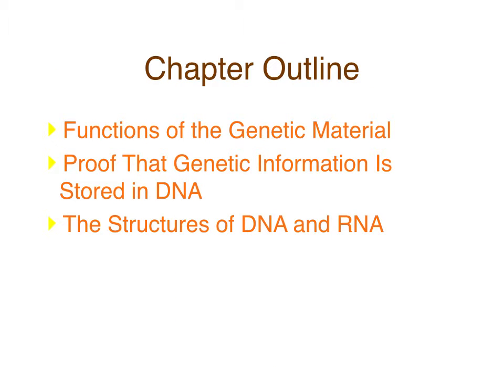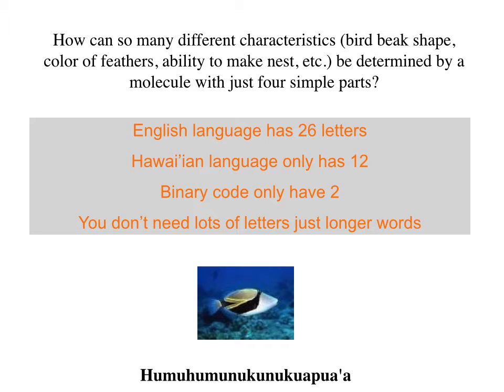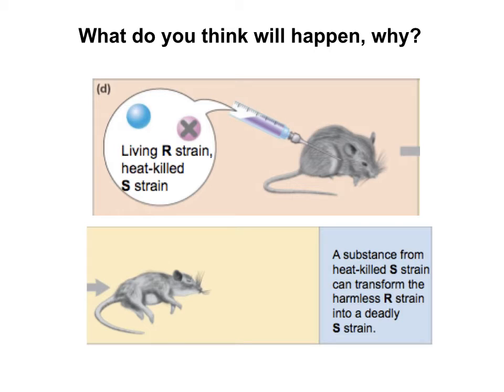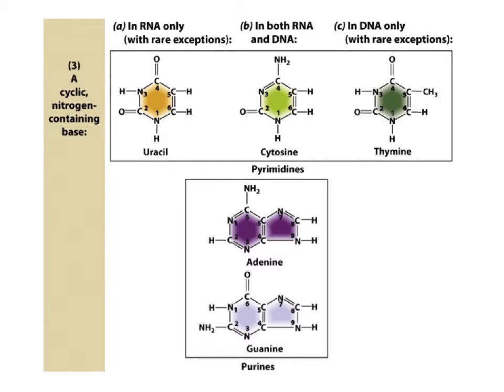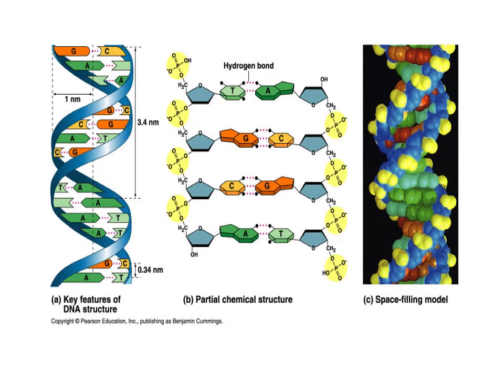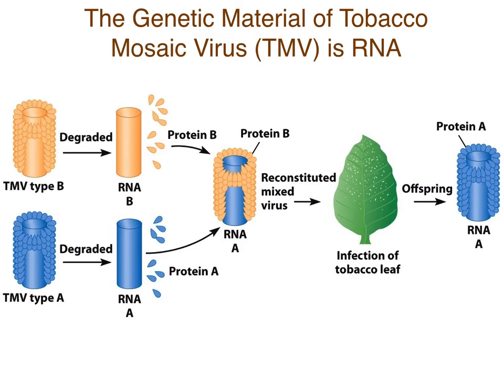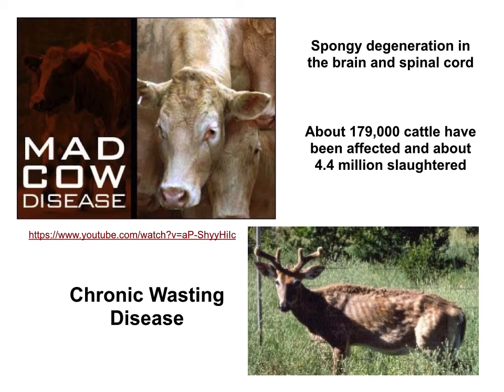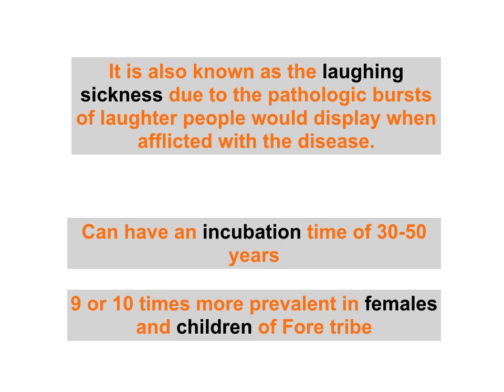Genetics Ch09 DNA Structure Video